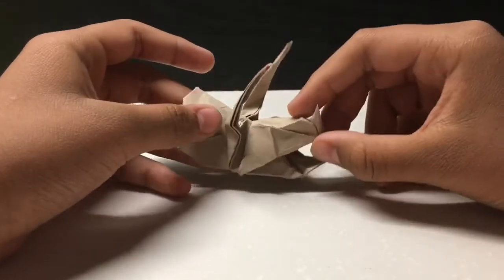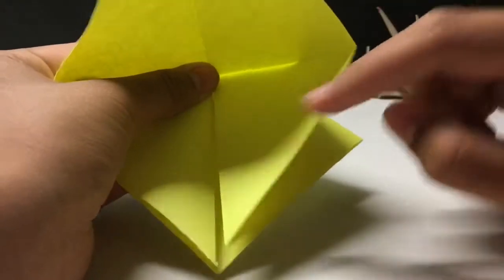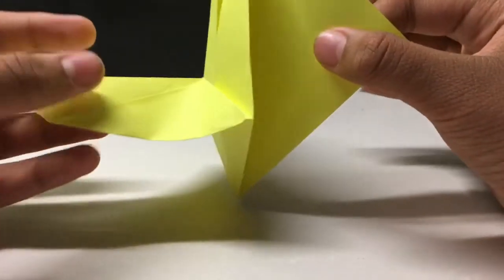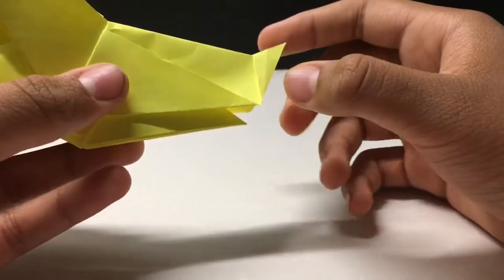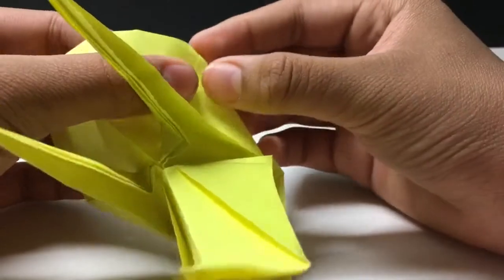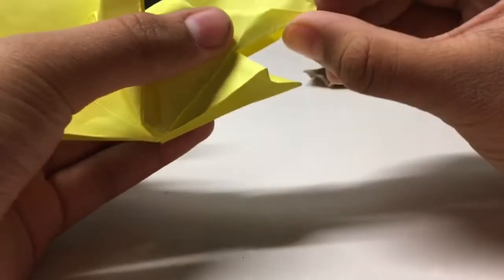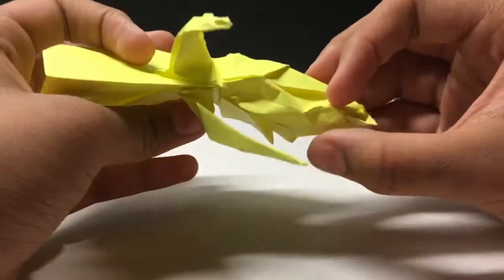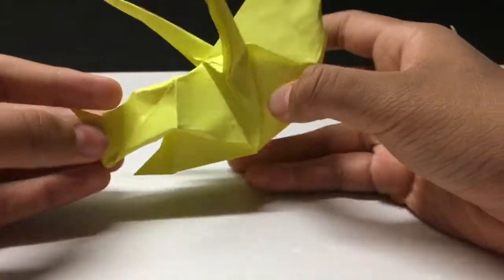Origami Triceratops Head (Devansh Shah) tutorial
This is my own design and I think that you were able to fold it!!!
Complexity:- 3.5/5
Time taken:- 15 - 25 minutes
Paper size:- at least 15 cm
Paper quality:- any thick and resistant paper